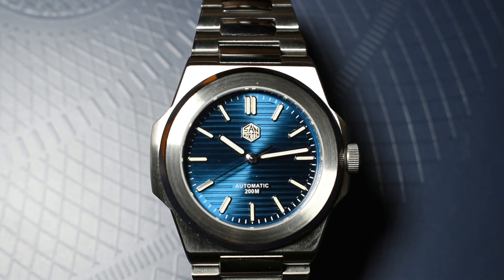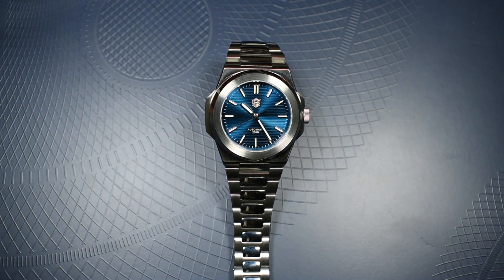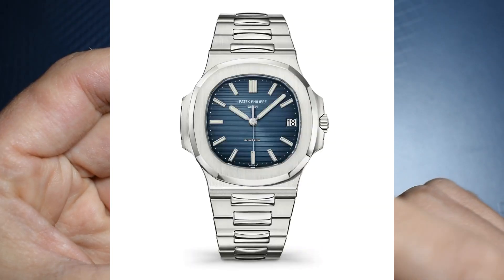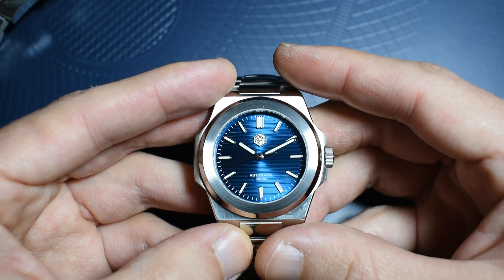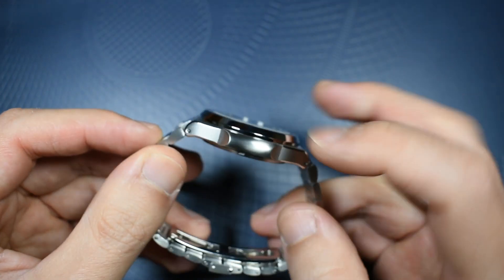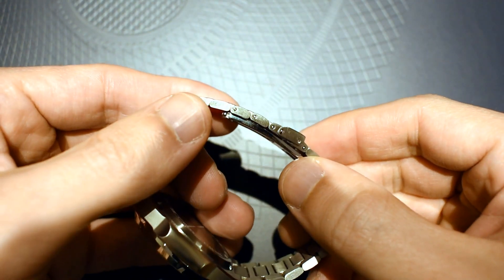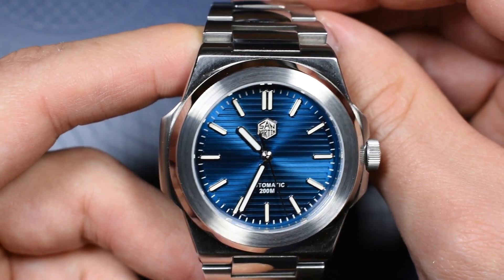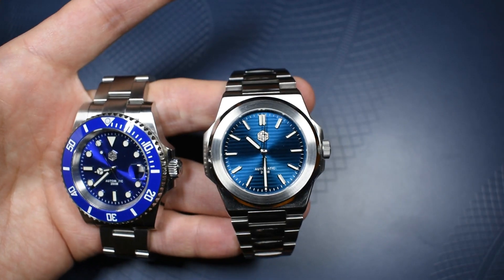San Martin SN076-G | Nautilus homage first impressions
San Martin are accustomed to making great homages, but is the Patek Philippe Nautilus too big a bone to chew?
This San Martin SN076-G Nautilus Homage is certainly a worthy watch for the price point, but it still has a lot of room for improvement.

😀😀PURCHASE THIS BEAUTIFUL WATCH HERE😀😀

⭐⭐⭐ENTER THE CONTEST TO WIN THE SAN MARTIN BLUE SUBMARINER HOMAGE FEATURED IN THIS VIDEO⭐⭐⭐